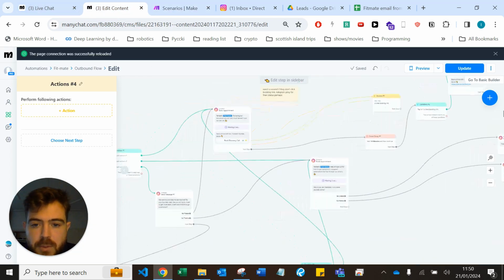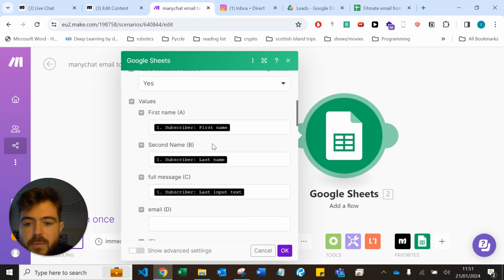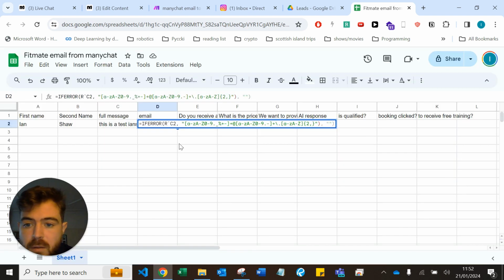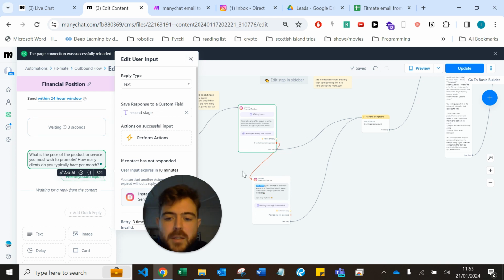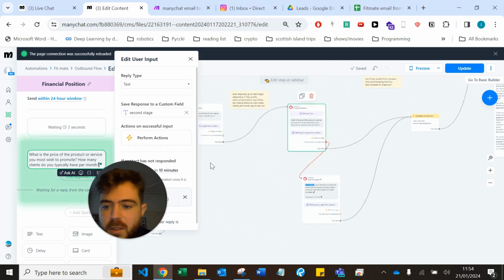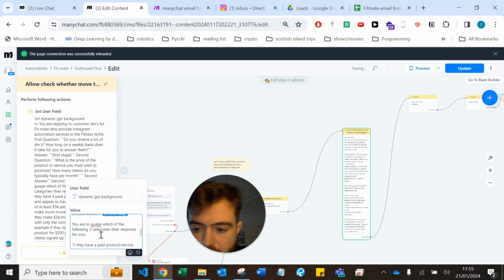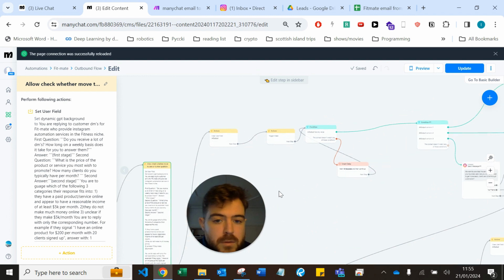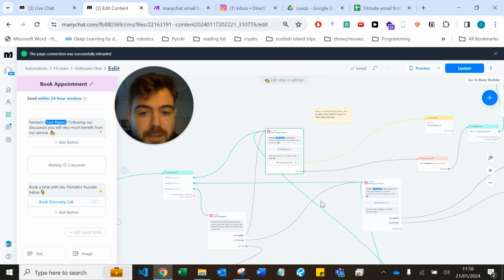Instagram Outreach Qualifying Automation Flow Walkthrough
Fitmate's new automation strategy shown with email collection to google sheets and manychat, chatgpt integrations to instagram messages.

You can test the flow for yourself and see if you qualify by dm'ing 'FLOW1' on instagram